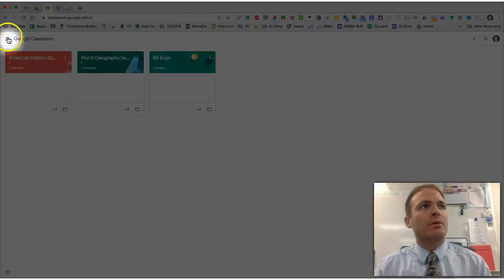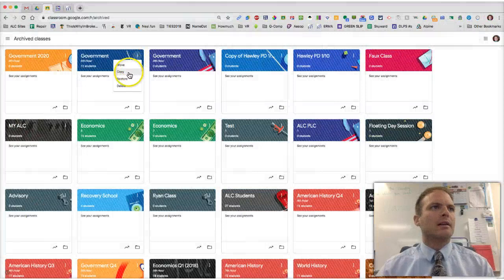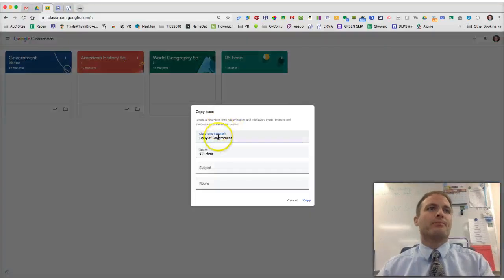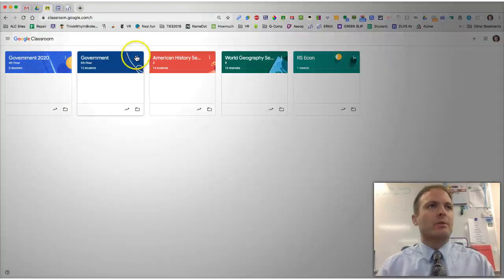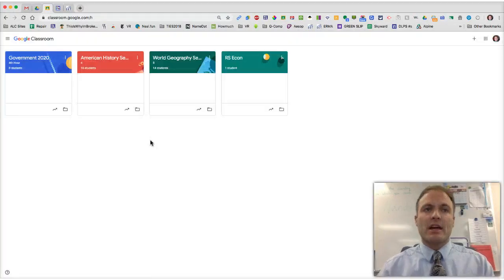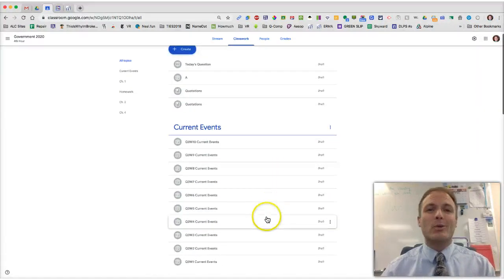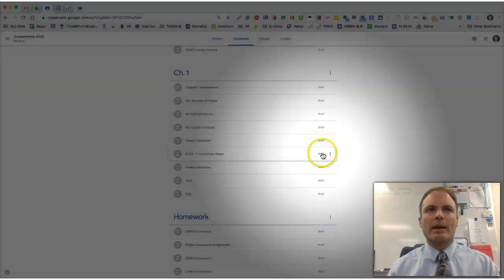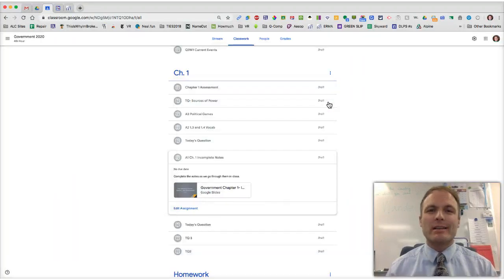Copy a Classroom in Google Classroom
This video will show you how to copy a classroom in Google Classroom.  This can be handy in saving you time if you teach the same class, year after year.